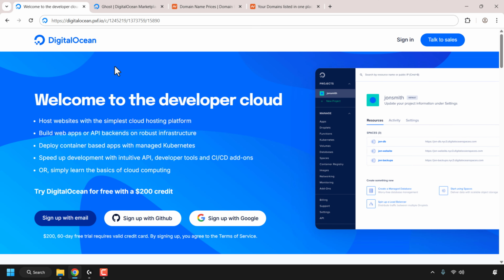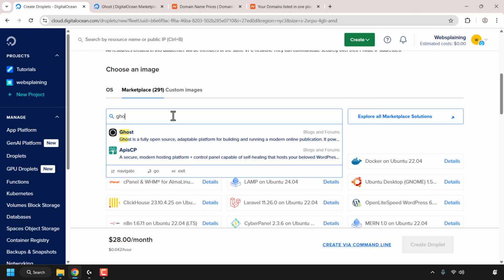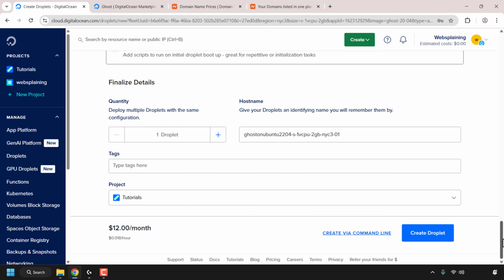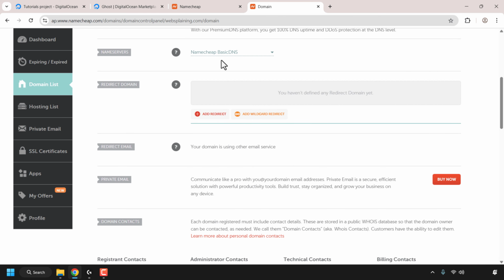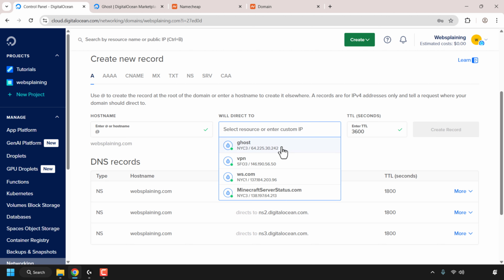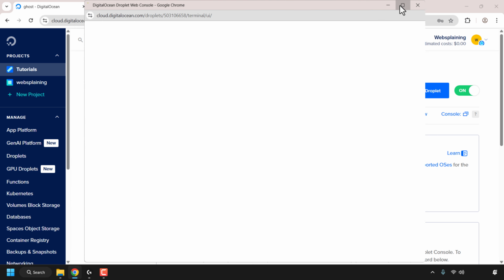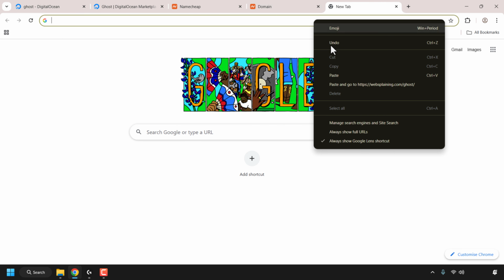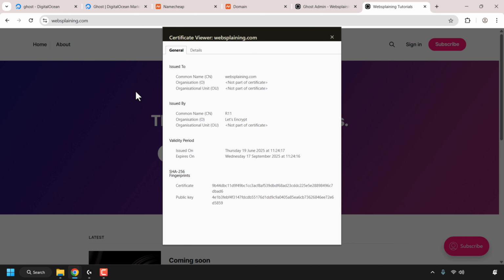How To Install A Ghost Website On DigitalOcean, Add A Domain Name, And A SSL Certificate For HTTPS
In this video, you will learn how to install a Ghost blog site on a DigitalOcean Ubuntu droplet also known as a cloud server or virtual private server (VPS). I will also show you how to add a domain name to your Ghost website and get a free SSL certificate issued by Let's Encrypt for HTTPS encryption. You will also learn how to create a Ghost admin account and complete the initial setup of your Ghost publication to begin publishing. Ghost is an open source blogging and content management system (CMS) platform designed to simplify the process of individual bloggers and professional online publishers. Ghost is primarily focused on blogging and memberships making it faster and more streamlined when compared to competitor CMS platforms such as WordPress which have a considerable amount of plugin bloat.

Steps To
2. Click Create and choose Droplets
3. Configure your server and select Ghost On Ubuntu marketplace app from DigitaOcean's 1-Click Droplet apps by searching for the keyword "gho" in the marketplace search box. If you can't locate the Ghost 1-Click App, you can create a Ghost Droplet using DigitalOcean's marketplace at the following URL address
4. Make sure to future proof your Ghost blogging site by clicking on Advanced options and check marking Enable IPv6 (free)
5. Click Create Droplet
6. Purchase a Domain name if you don't have one by using my referral link for Namecheap This will give you a discount on a specific TLD of your choosing for your first domain name
7. Add the following DigitalOcean Nameservers to your Domain registrars Custom DNS:

8. On DigitalOcean, click Create and choose Domains/DNS
9. Enter you domain and click Add Domain
10. Create two A Records for your Ghost droplets IPv4 address and two AAAA Records for your Ghost droplets IPv6 address.

• A Record and AAAA Record for @ hostname
• A Record and AAAA Record for www hostname

11. Go back to your DigitalOcean project dashboard and click on your Ghost droplets name
12. Click Console to open DigitalOcean's droplet console (SSH terminal window)
13. Go through the configuration of your ghost installation in the console by pressing enter on your keyboard to get started, enter your blog URL (your desired domain or sub domain name), and enter an email address to request an SSL cert
14. To complete the setup of your Ghost publication, open a new tab in your browser and visit your blog and create your Ghost admin account
15. You will now be logged into your Ghost dashboard on your Ghost admin account. Here you can start the onboarding process of customizing the design of your blog, exploring the editor, building your audience, sharing your publication, and most importantly of all start posting content for your blog
16. To see your live site, hover over View site on the left side panel and click on the icon to view site in a new tab

Congratulations, you have successfully installed a Ghost blog on a DigitalOcean droplet, purchased a domain name with Namecheap domain name registrar, pointed your domain to DigitalOcean's nameservers, and successfully got an SSL certificate for HTTPS encryption.

Timestamps:
0:00 - Intro & Context
0:57 - Install Ghost On DigitalOcean Ubuntu Droplet
4:25 - Buy A Domain Name From Namecheap
5:35 - Add DigitalOcean's Nameservers To Domains Custom DNS
7:23 - Create @ and www hostname DNS Records for "A" & "AAAA"
9:08 - Connect To Ghost Using DigitalOceans Droplet Console
9:39 - Setup Ghost Publication, Add Domain Name, & Add SSL
11:04 - Create Ghost Admin Account & Start Publishing
12:35 - View Live Ghost Site And SSL Cert Encryption
13:32 - Closing & Outro